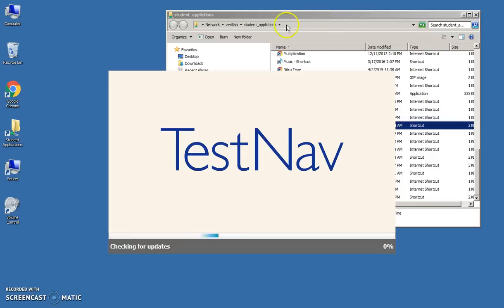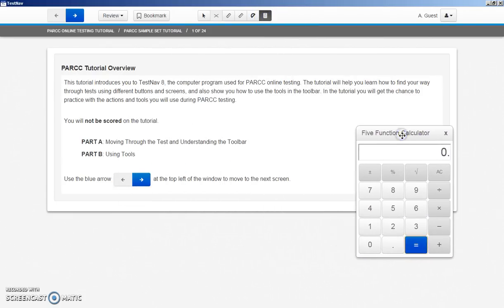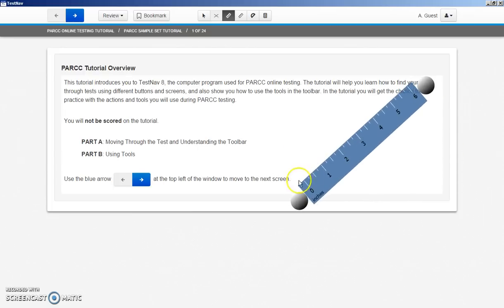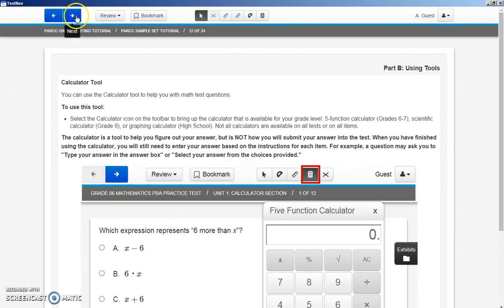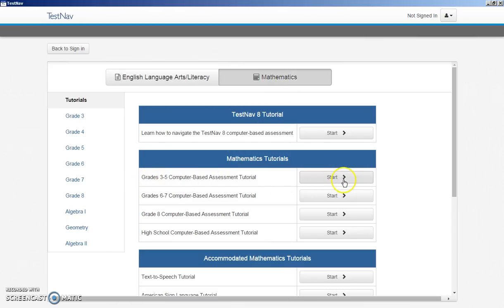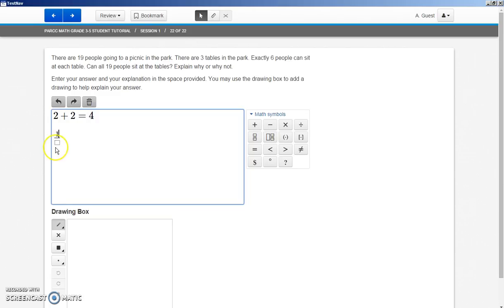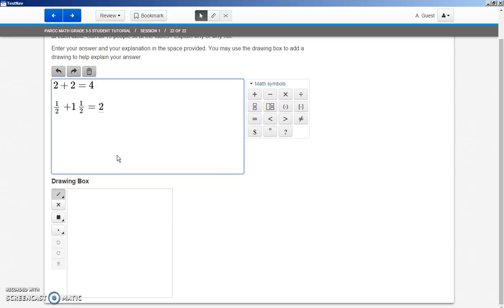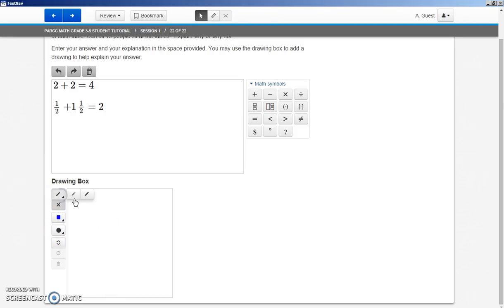PARCC Math -Equation Editor, Drawing Tool, etc.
This screencast demonstrates the tools found on the PARCC math section.